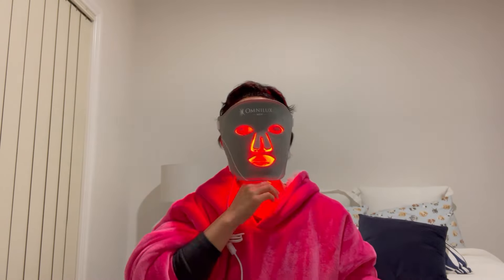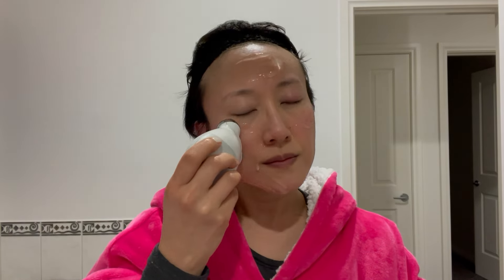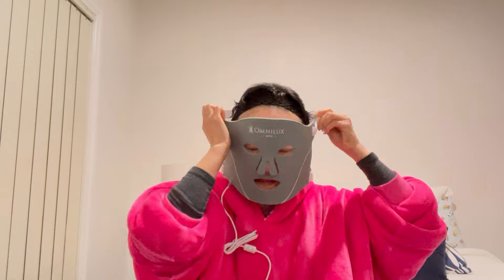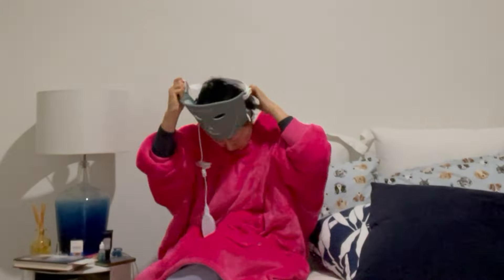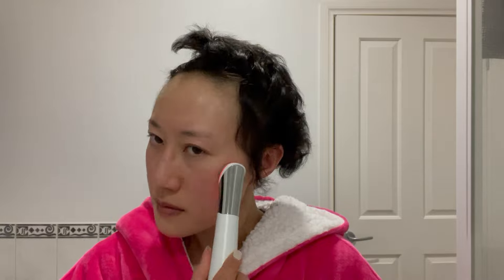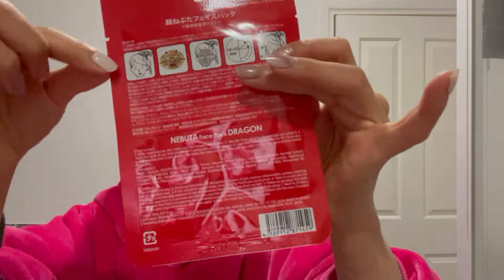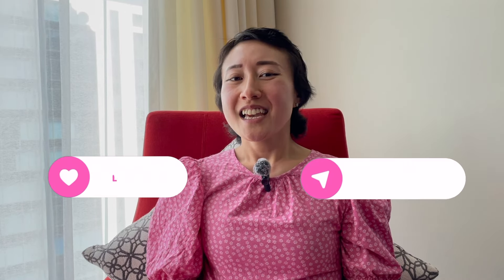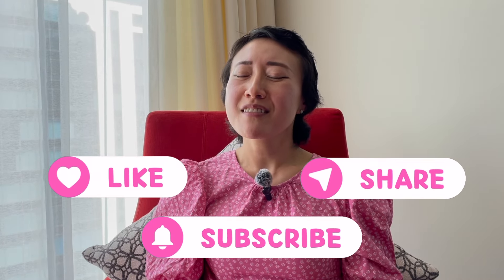Night time skincare routine | Omnilux Men's | Nuface | Medicube | Healing skin after cancer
Day 433: Trying to heal my skin after cancer treatment, is so important to me so this night time skincare routine takes about half an hour. In order to heal my skin after cancer treatment, I use the following skin care devices, the Omnilux Men's red light therapy mask, the Nuface trinity microcurrent device, the Medicube Air shot. I follow this up with either a kbeauty sheet mask or a serum, eye cream and moisturiser.

00:00 Intro
00:24 Nuface Trinity Microcurrent device
01:40 Omnilux men’s red light therapy mask
02:18 Medicube Airshot Microneedling device
02:44 (Post Airshot) Sheet mask
03:20 Skincare routine (serum, eye cream, moisturiser)

*This is not an ad, I bought all these devices myself. Well actually my husband bought me the Omnilux mask.